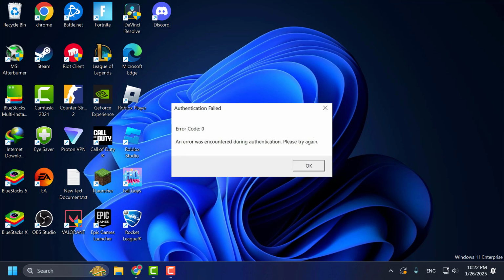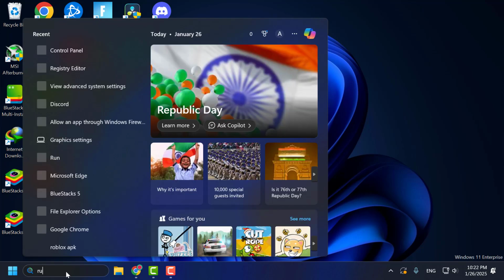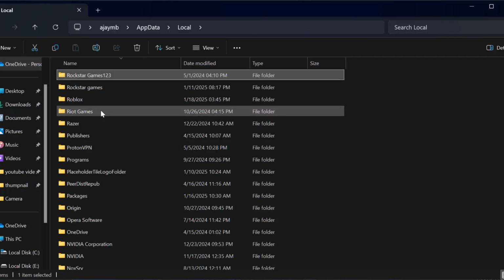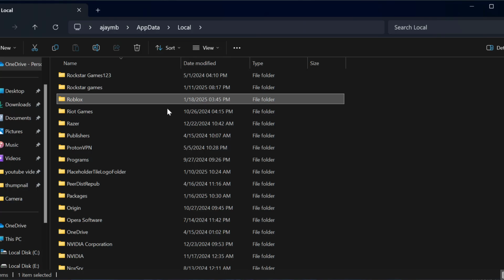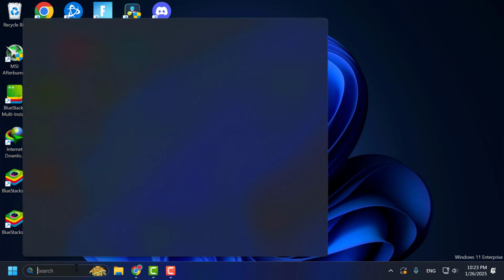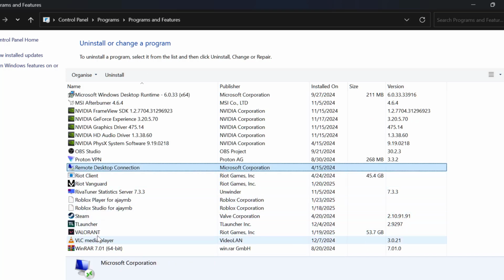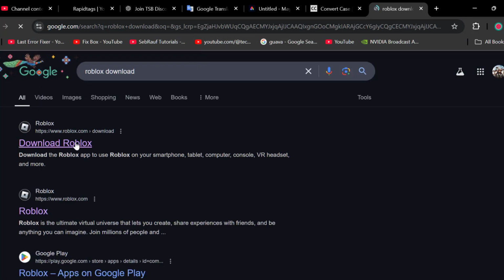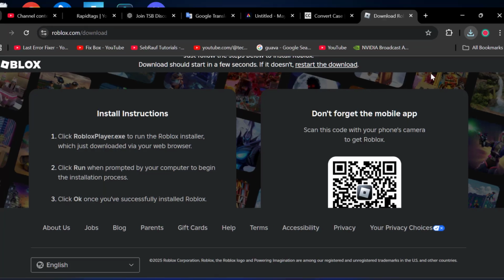How To Fix Roblox Error Code 0 (2025)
Roblox Error Code 0 is a common issue. To resolve this error, follow these steps:

00:00 Intro
00:08 Method 1
00:36 Method 2